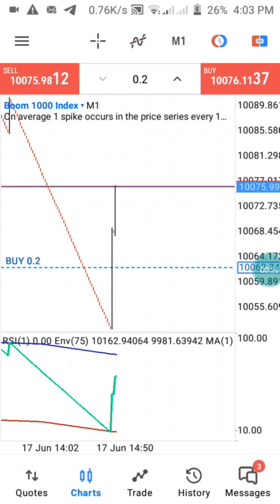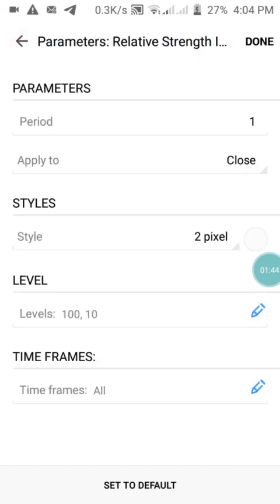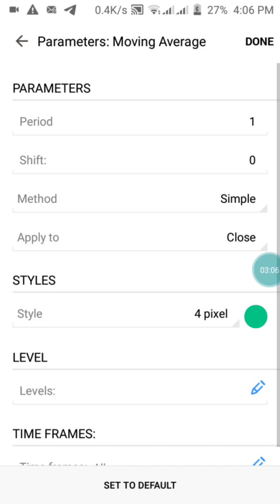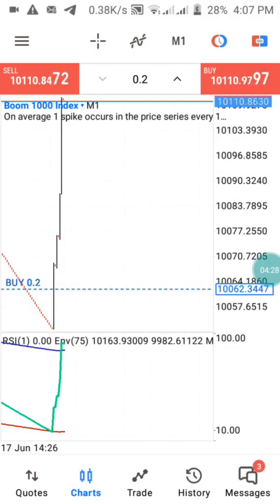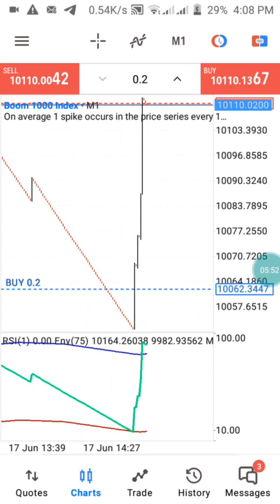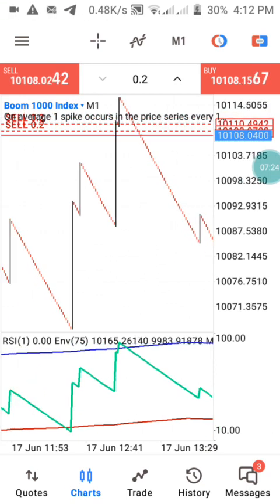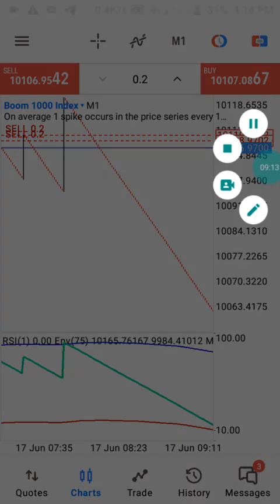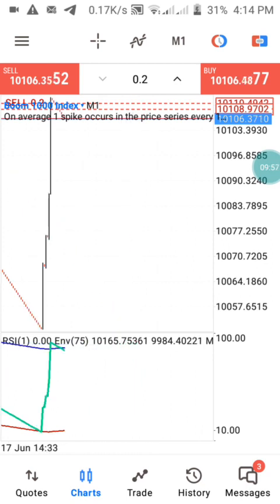Env Complete Strategy for Catching Spike Daily - Boom and Crash Beginner